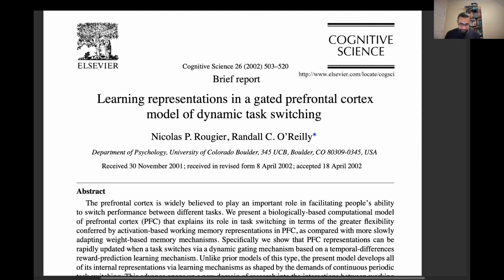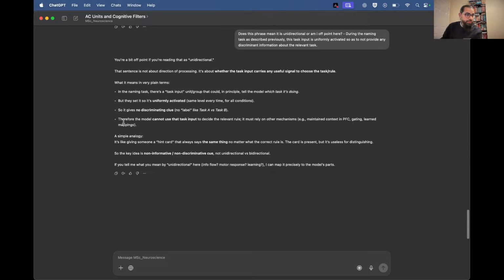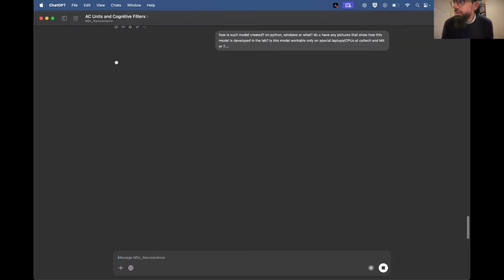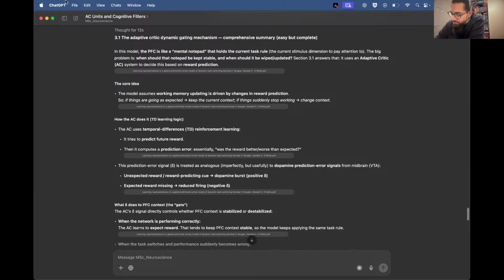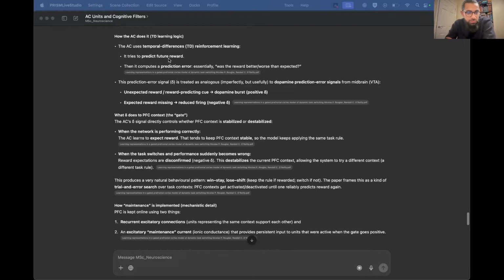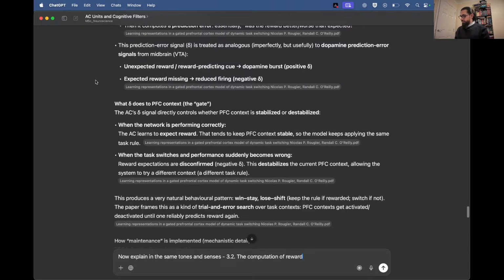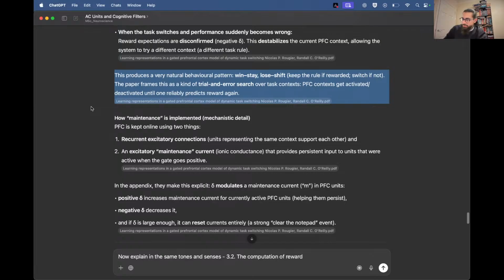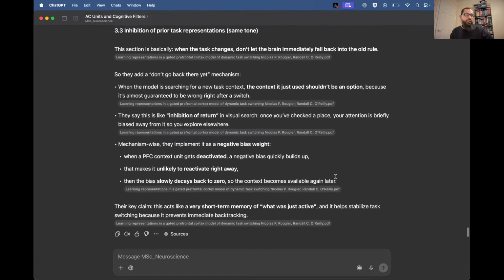On Cognitive Neuroscience of WCST, Adaptive Critic (AC) Units and Dopamine-Reward Dynamics